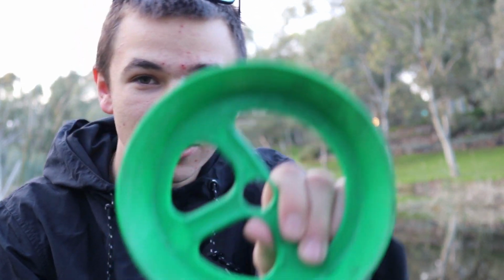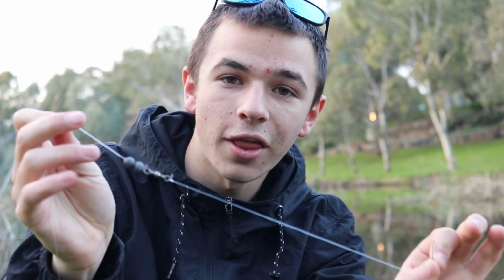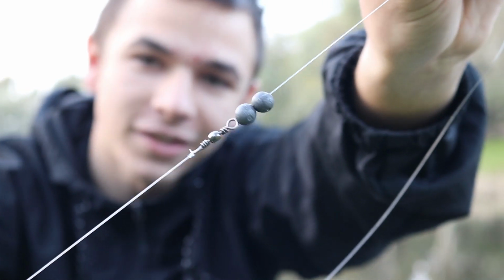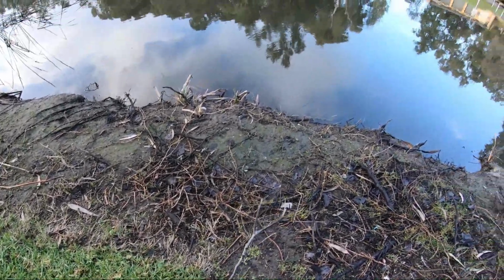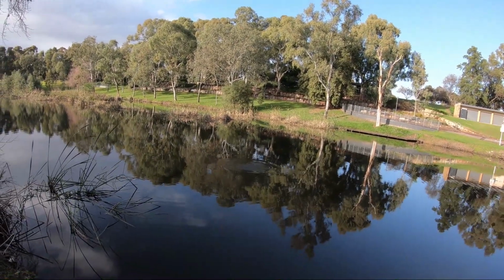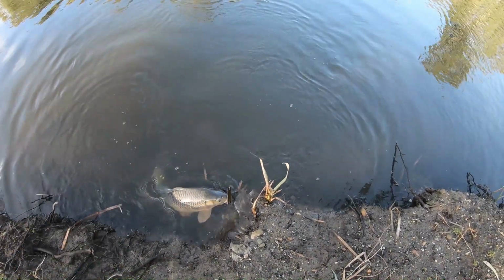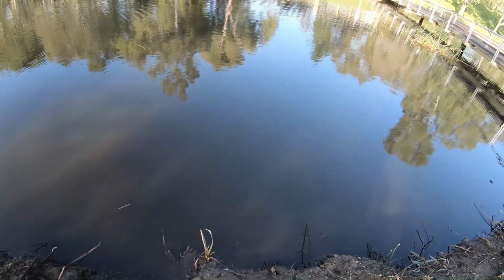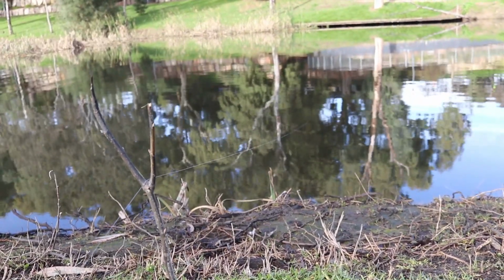GOING BACK TO BASICS! You don't need expensive gear to catch good fish!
While having restrictions on what gear I could and couldn't bring down to the river, to took this opportunity to demonstrate there is not always a need for an expensive big name brand rod and reel combo to get onto some local action!
This sort of basic fishing, targeting carp is perfect for beginners, looking to get into the sport, who may not be able to afford a full fishing setup.

Just wanted to say a big, big thank you to all for the ongoing support with my channel and all the personal messages! It is all very much appreciated and I look forward to keeping this up in the near future!

FACEBOOK: Tom's Fishin' Adventures

CAMERA GEAR USED:
GoPro Hero 7 Black with Head Mount